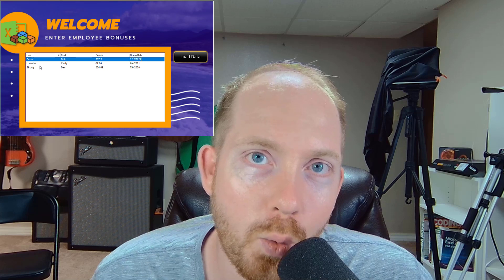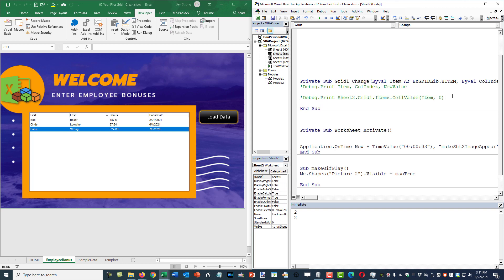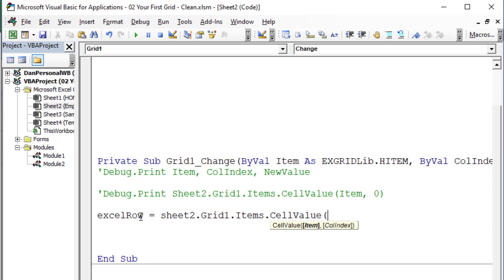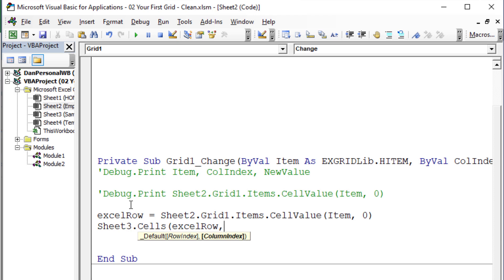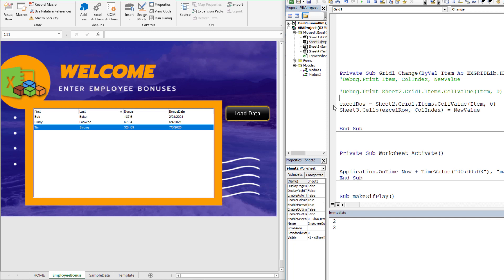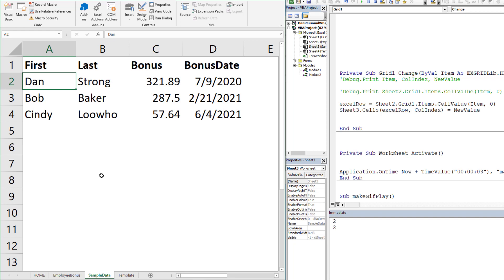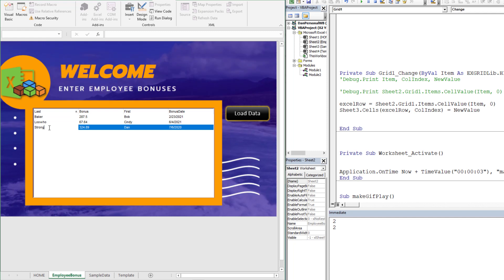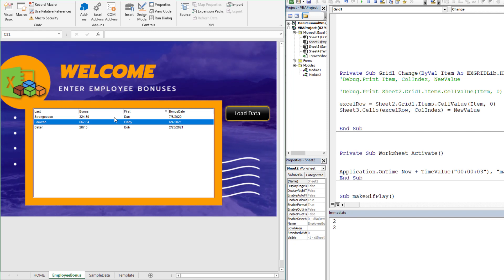How To Send Grid Edits Back To Excel Sheet with ExGrid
Are you looking for an easy way to send grid edits back to Excel sheets? If so, then ExGrid is the solution for you! In this video, we will show you how to use ExGrid to quickly and easily send grid edits back to your Excel sheet. This is a great tool if you are working with large data sets and need to make small changes to the data.